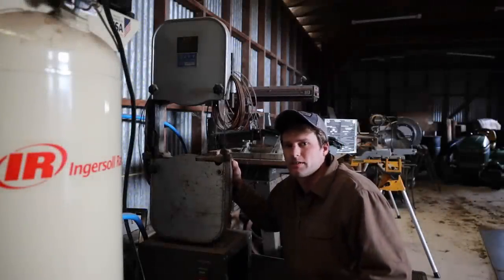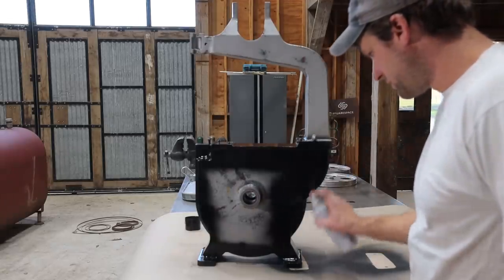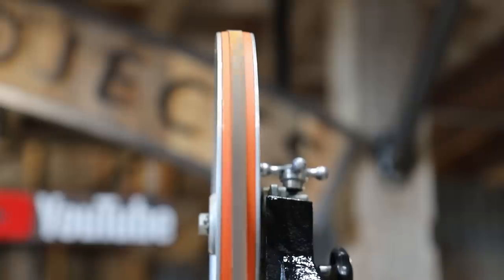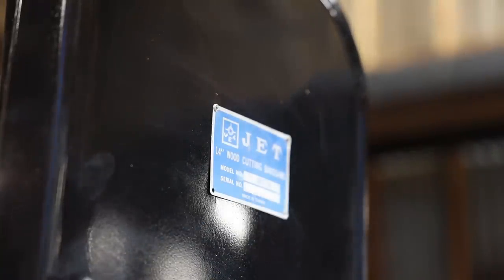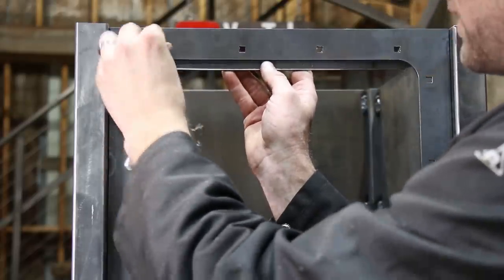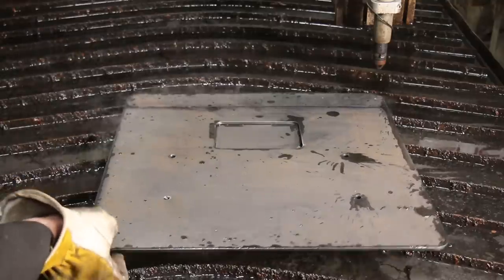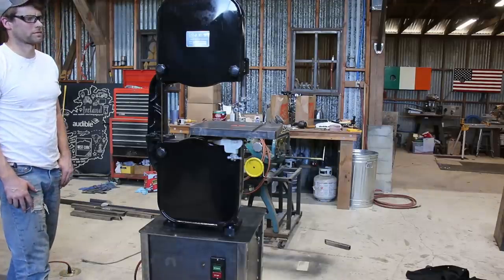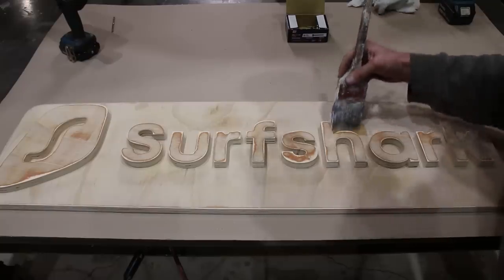Band Saw Restoration and Stand Build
- Parts List -
Band Saw Roller Bearing Blade Guide Set
Band Saw Tire
Table Insert
Jet 14" Band Saw Upper Wheel Bearings
Jet 14" Band Saw Lower Wheel Bearings
Metal Adjustable Leveling Feet
V-groove 4-step Pulley
Star knob 5/16-18 x 2.00

There was an old band saw stored in the back of our farm shop and it was just about to be hauled to the scrap yard when I decided to grab it and put it in my barn. I thought it would be a really handy tool to have, since it's always set up, plugged in, and ready to cut. I didn't know what it was going to take to get going, I just jumped in on tearing it all apart and getting it cleaned up. I replaced all the bearings, installed new tires, and made some slight modifications to get new guides to work. I gave everything a coat of paint and put it back together. I was really happy to see that the blade tracked well and I was feeling optimistic it might actually work. I didn't want to put the band saw back on the original flimsy stand though, so I designed and started fabricating a new one to be cut on the CNC plasma cutting table, which will be taller, enclosed, and have a door. Once the stand was done, I bolted the band saw onto it, installed the motor, turned the saw on and got to cutting!